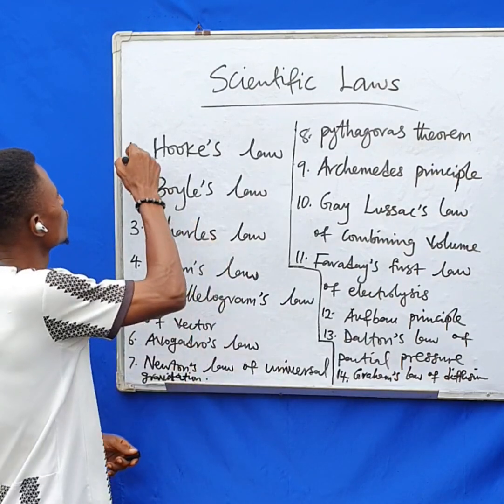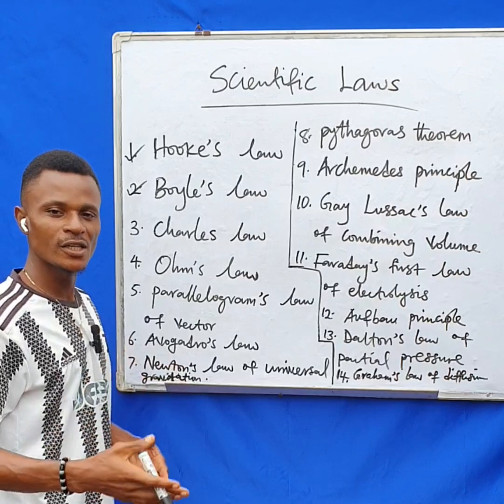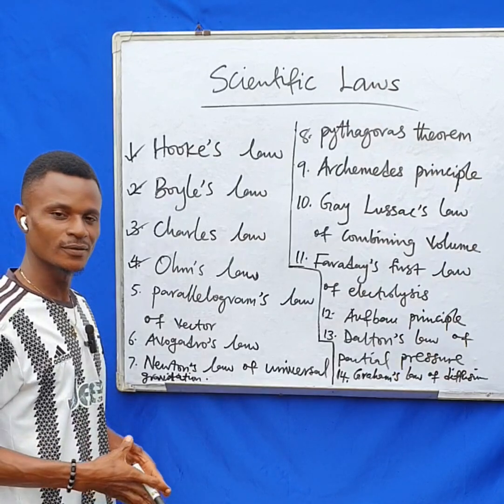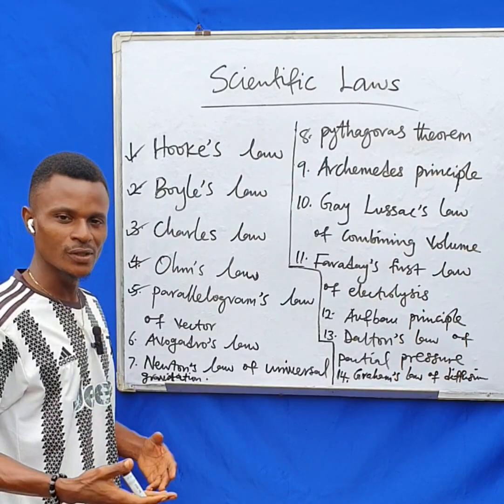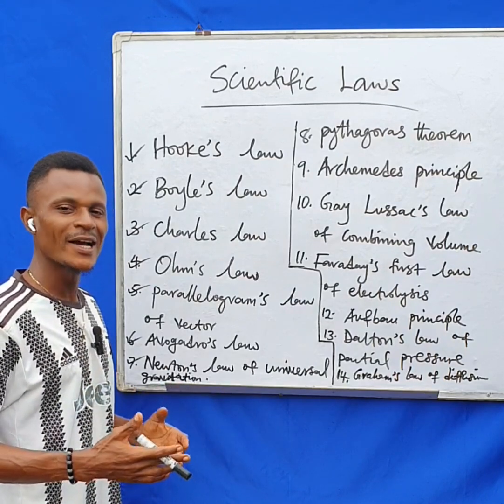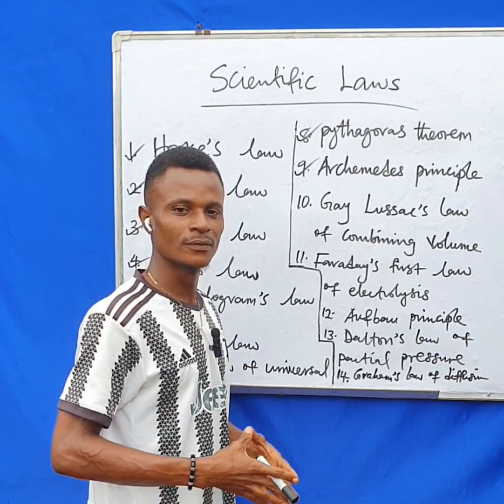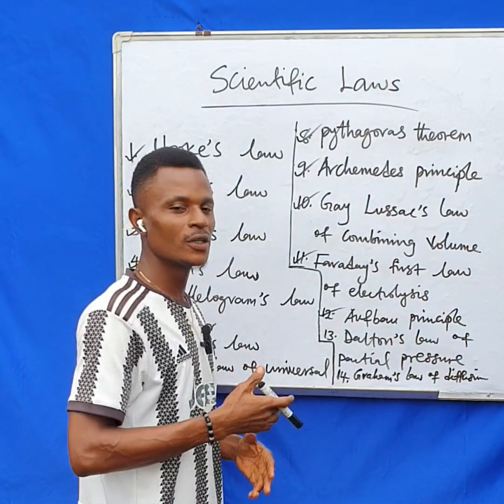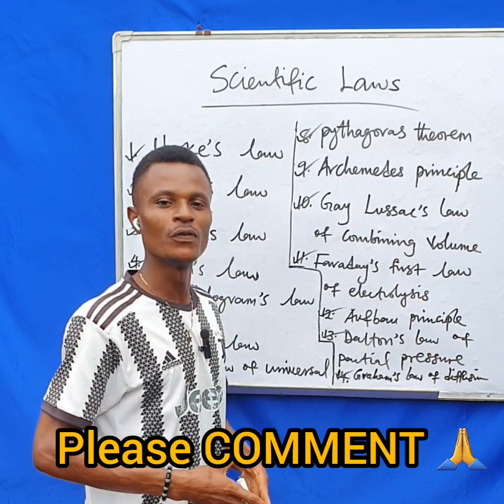How to state all these scientific laws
In this video, you will learn how to state all the scientific laws written on this board.